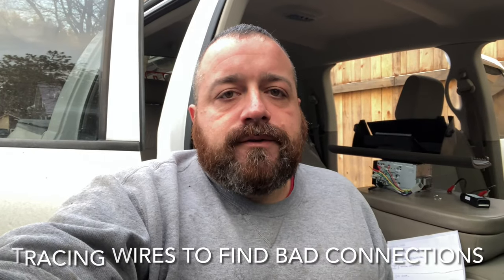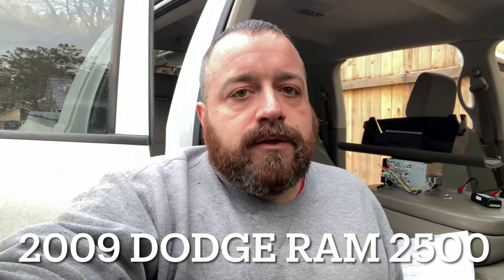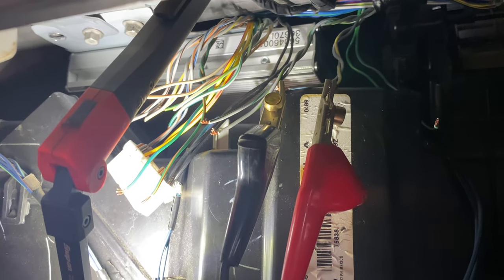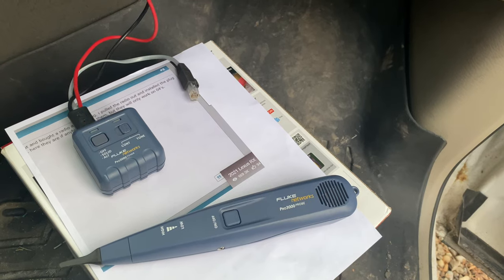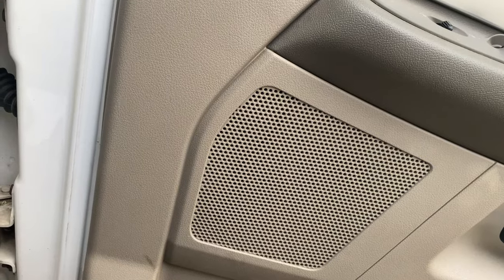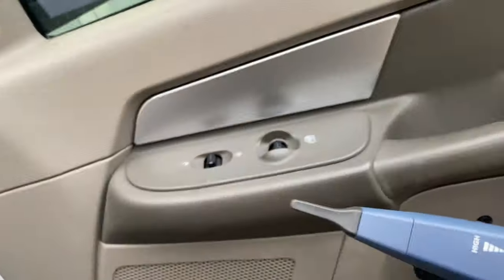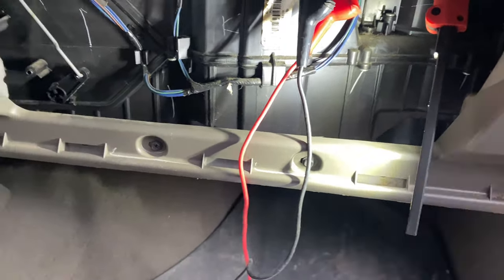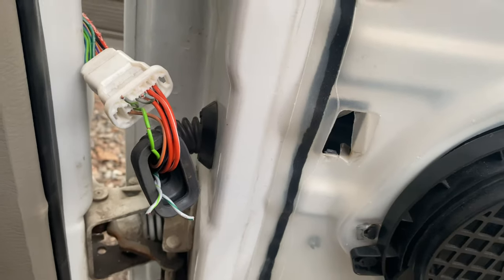Tracing bad wiring connections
Learn how to trace and wiring connections with a Fluke Pro 3000 tone generator and probe kit.

These concepts apply in vehicles and buildings as well. You can use this method to trace wiring in any non-powered circuit and over long distances.

Buy your own tool here: